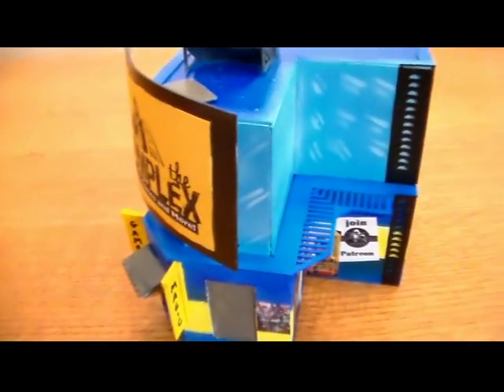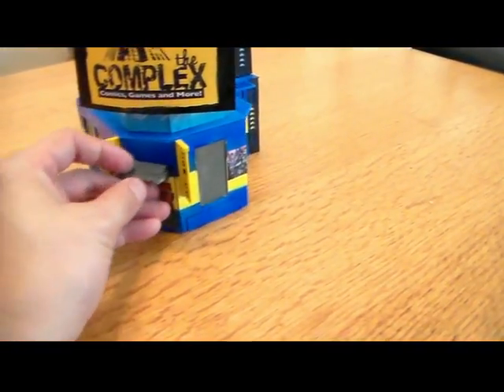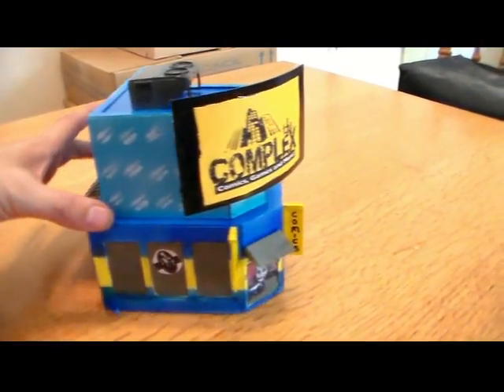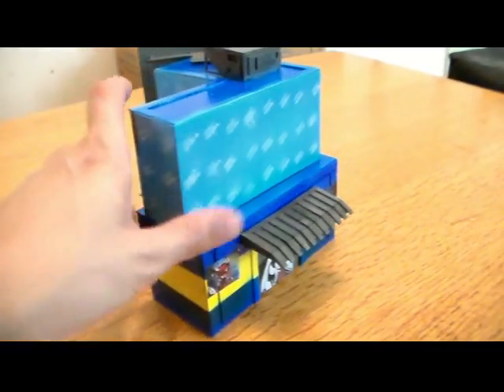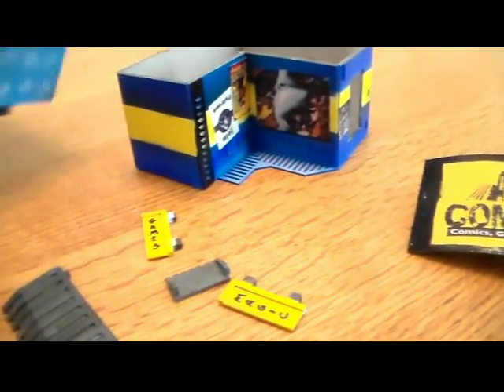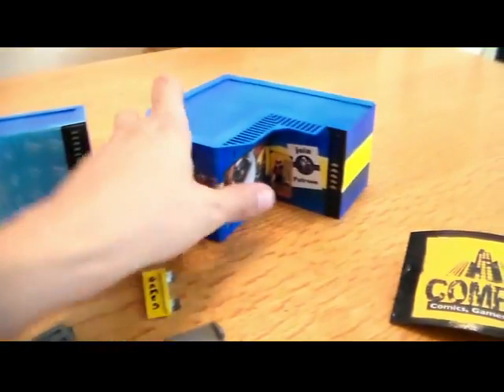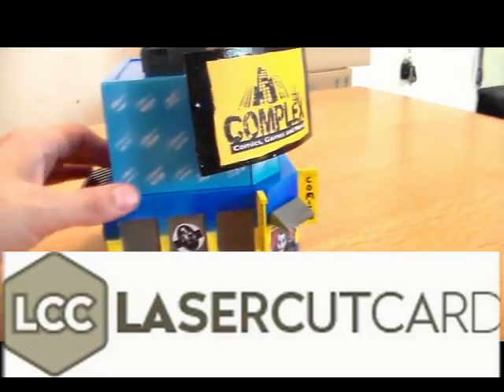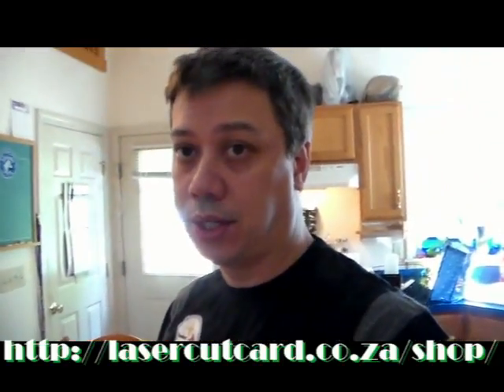Gaming Plus: Episode 2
Benito showcases a building from LaserCutCard a company out of Africa. A very affordable terrian piece check his thoughts